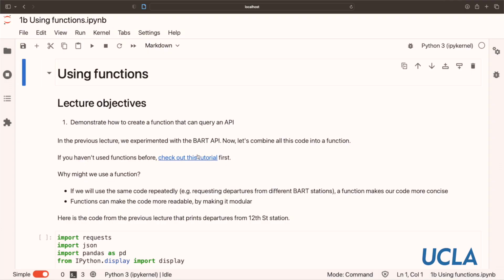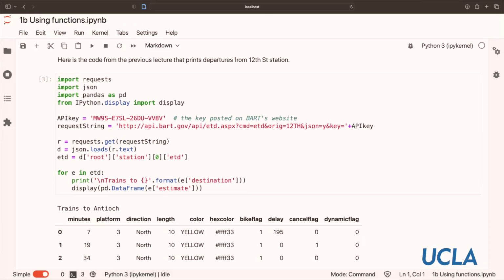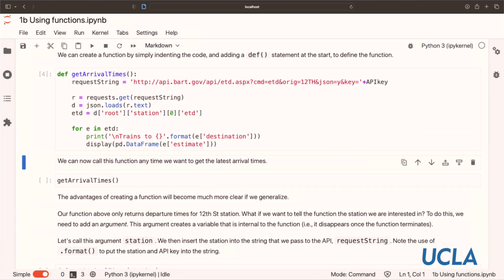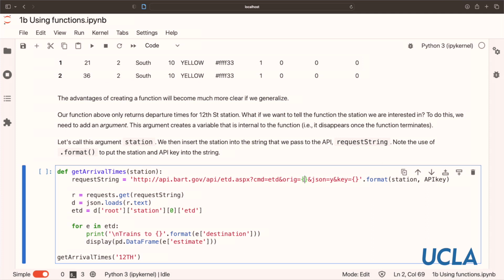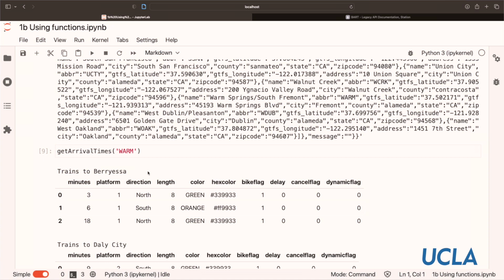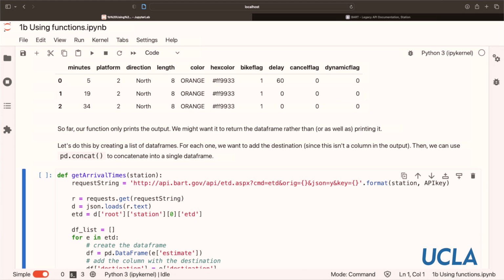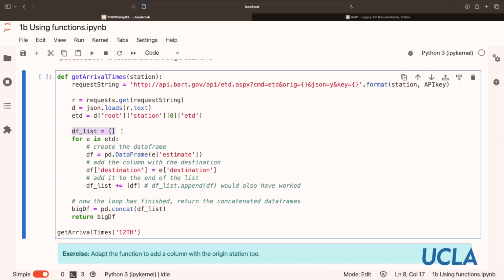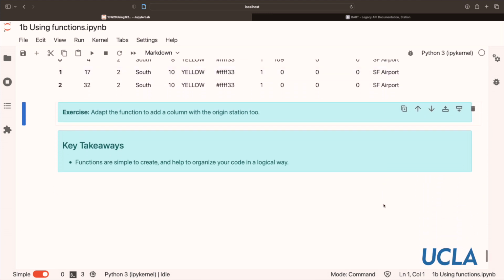1b Using functions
We’ll package API calls into a function, creating more concise, readable, and modular code.